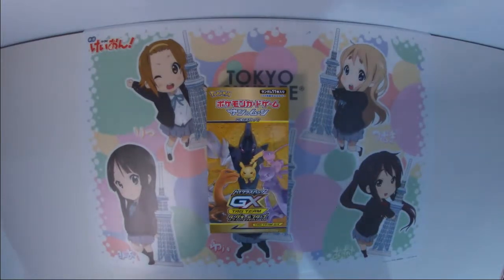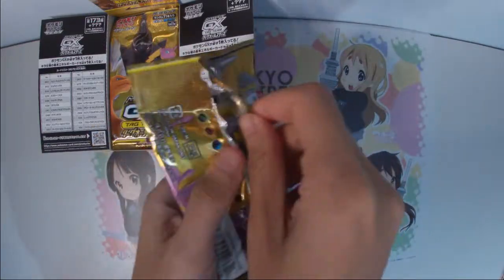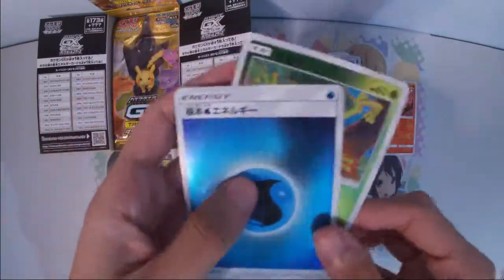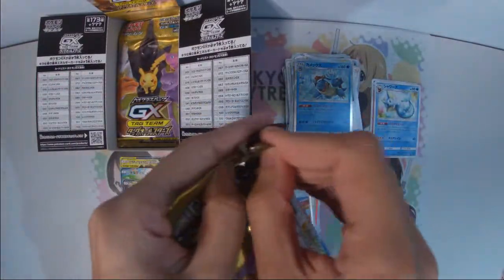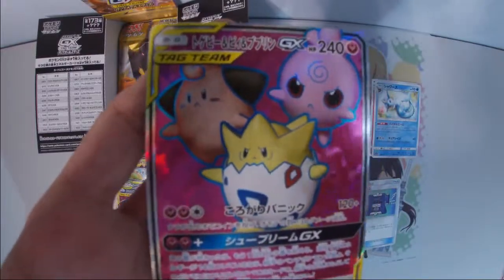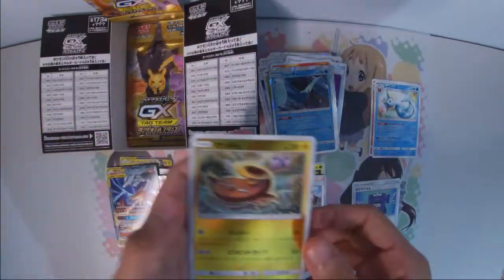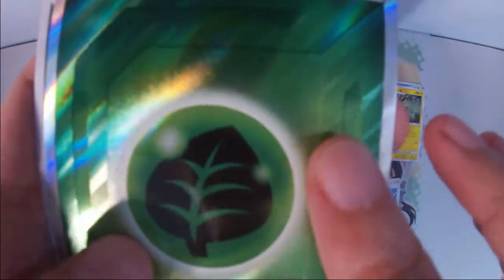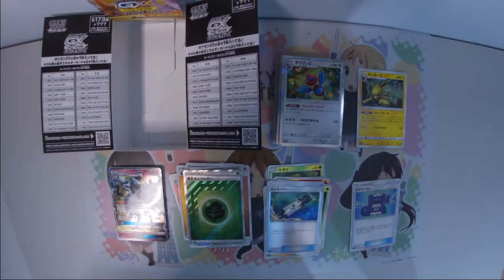Japanese Tag All Star Booster Box Opening! Can we get the God Pack?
Hi guys, welcome back to ChaBui Playz! It's been a while and I'm back from my holiday. I was sick for a while also, thus the delay in the video uploading but we have more contents waiting for us in the upcoming week! Today, we are going to open the hype in the Pokemon Card Opening Community, High Class Pack from the Japanese Pokemon Card Expansion, Tag All Star.

This set contains a lot of meta cards from the past expansions, but most important thing is the 53 Secret Rare cards available and of course the Hyper Rare Eevee! Actually, I mean, the presence of the God Pack! Can we get it in the opening? Do we have enough luck for it? Watch the video and find out more!

Thank you guys for watching and see you guys again next time, bye bye~